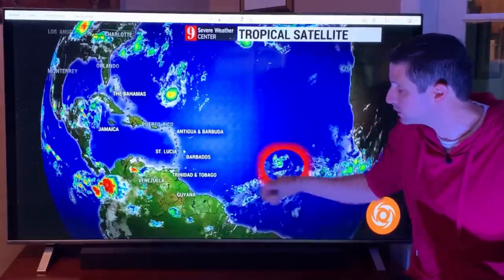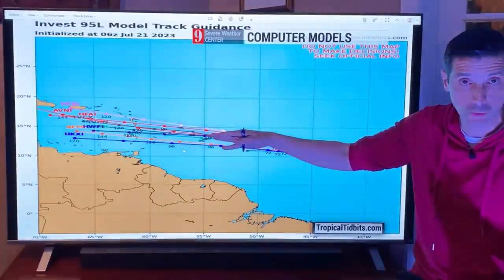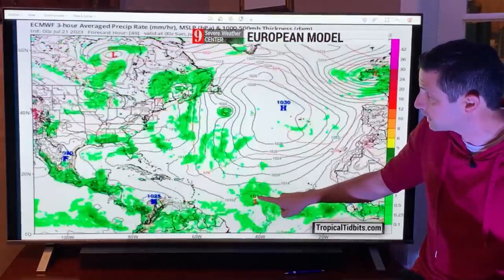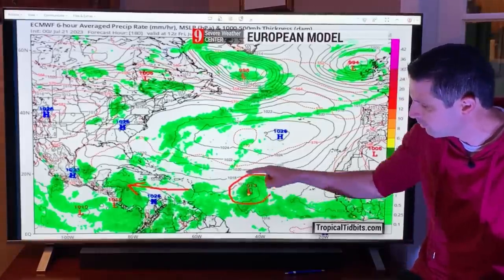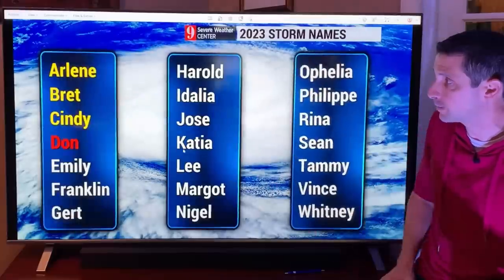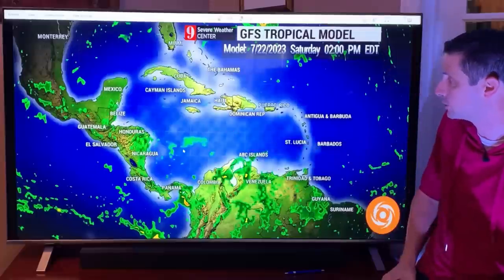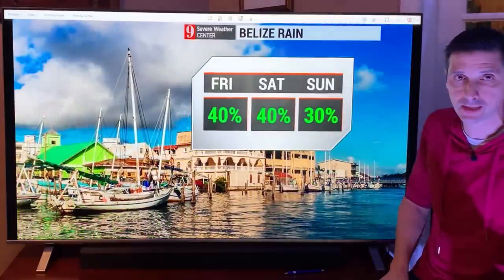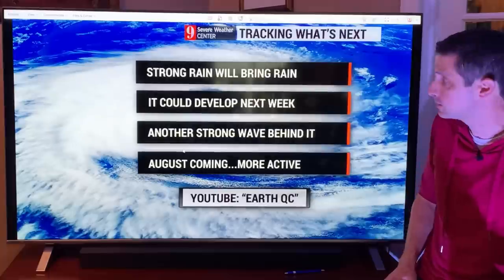Tropical Storm Possible...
A Tropical Storm could be close to the Caribbean next week. This strong tropical wave will move into an area that is more conducive for development. It could spin up into a tropical storm as it approaches the Caribbean, or as it moves through the Caribbean, next week.

Even if this does not become a named system, it is more and more likely to bring heavy rain to parts of the Eastern Caribbean. Flooding and gusty winds will be a concern.

Another tropical wave back behind this one, could become a tropical storm or hurricane. It is getting more and more active. As expected, it is a busy end of July!